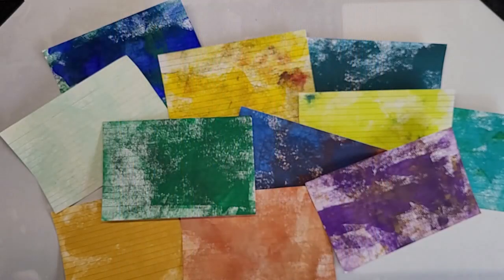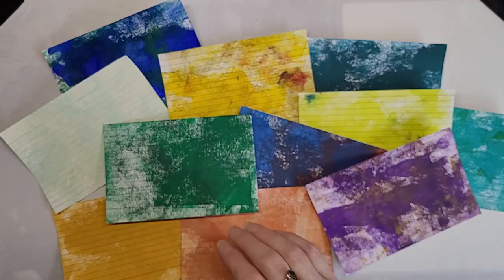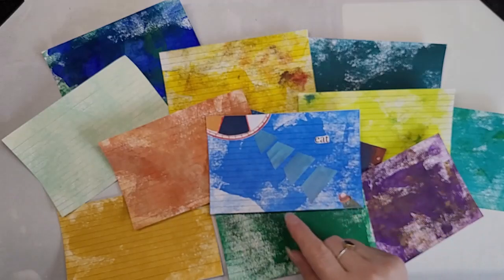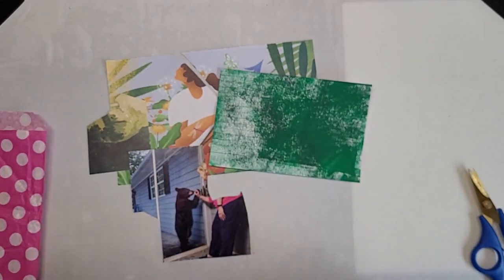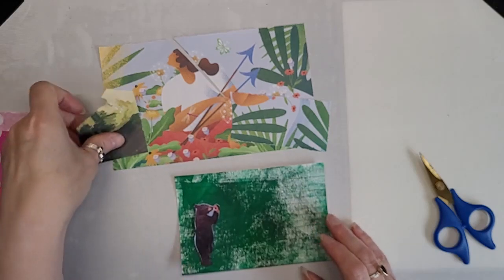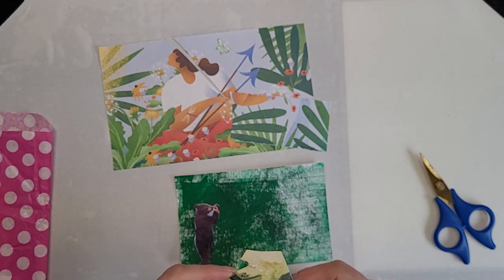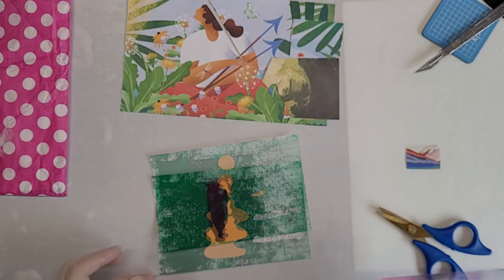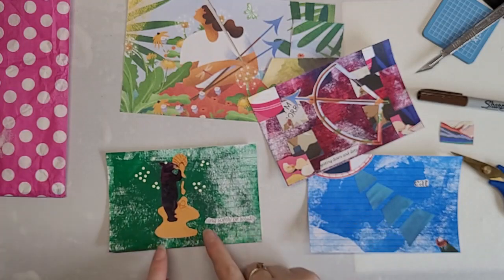Index Card a Day numbers 50, 51 & 52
The final full week of ICAD2024 begins with games, however prompt 52 is a wild card - do our own prompt we are told, well me I do ICAD for the prompts, so the prompt is *wild card^.

Mary Ellen ‪@redparrot9489  is joining in although is not using the prompts